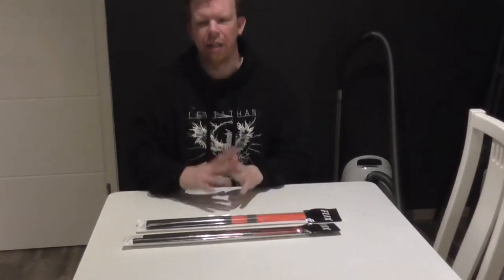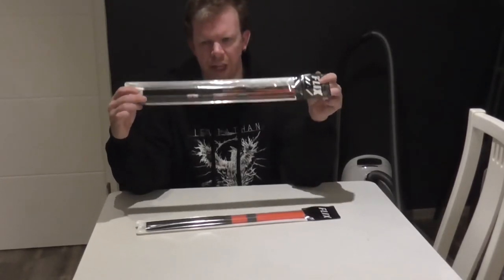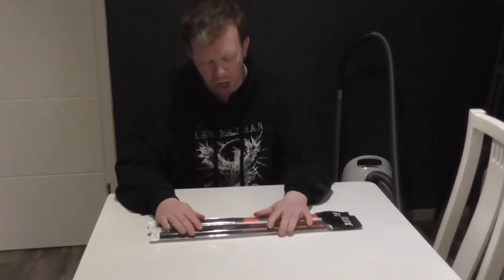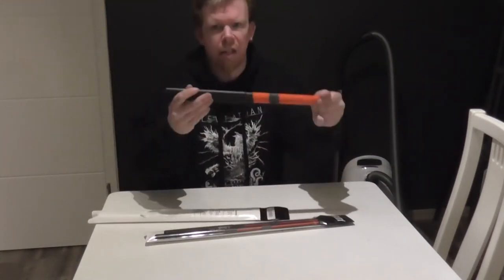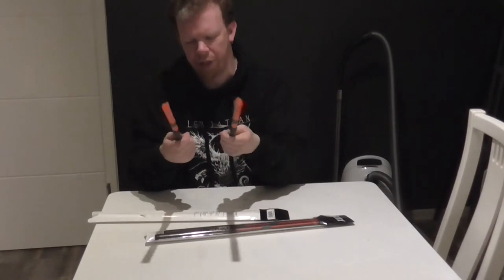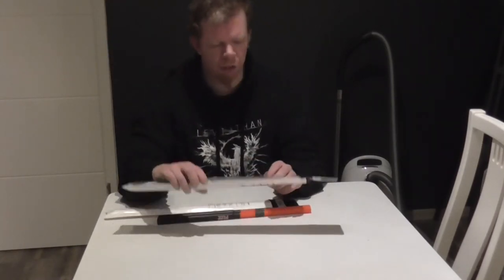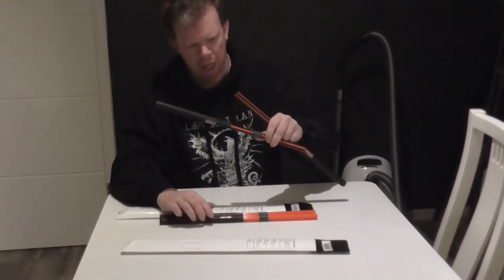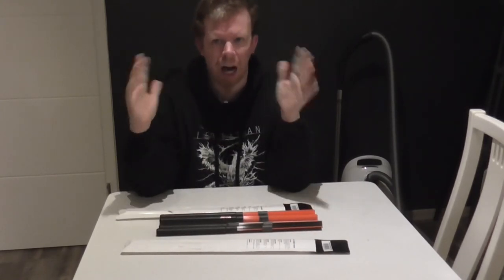Unboxing Flix Rods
i bought these rods and i unbox them